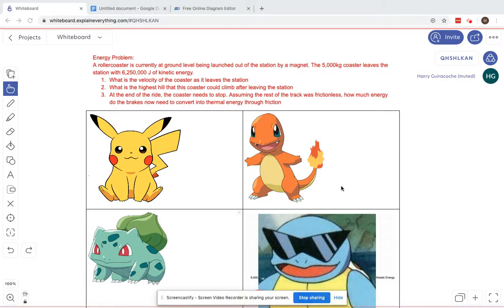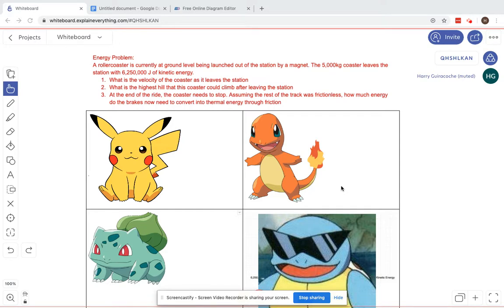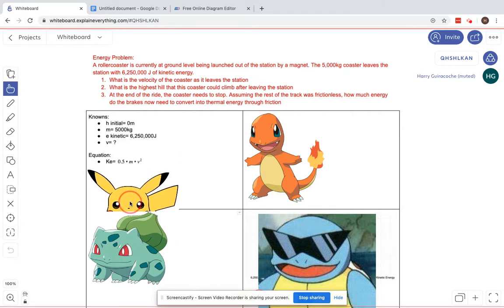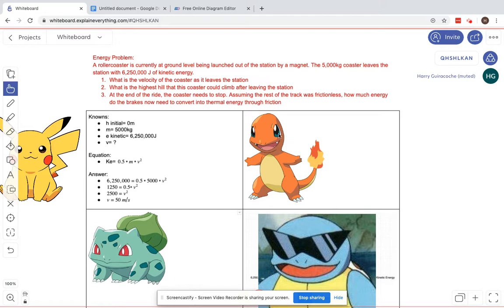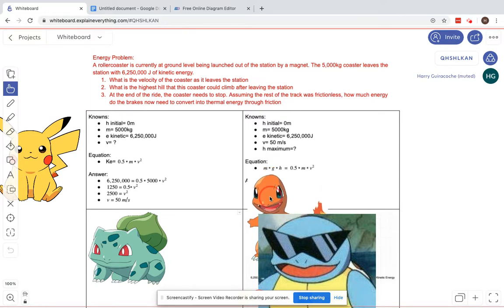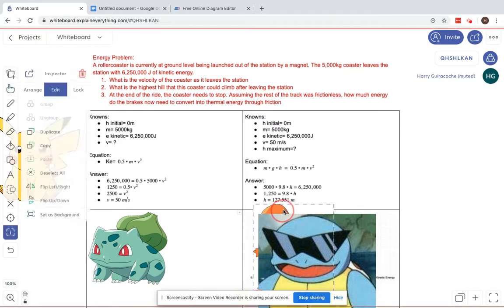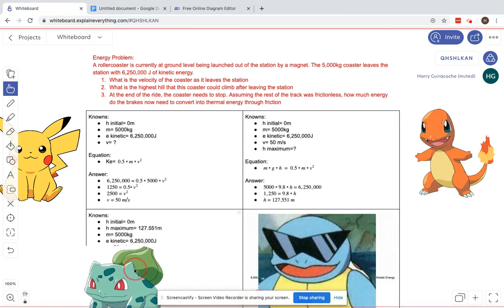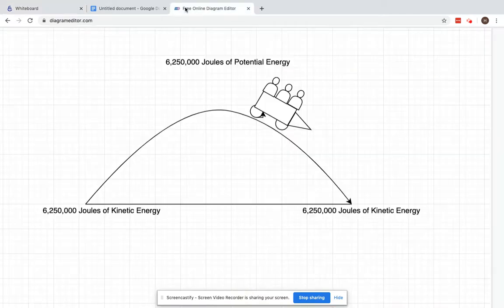Physics Final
Shoutout Mr. Kehs